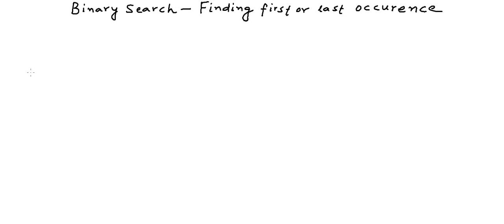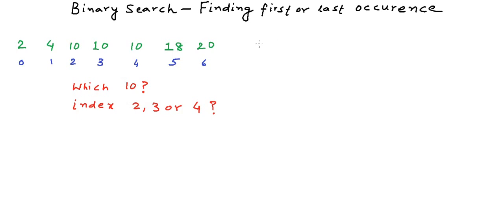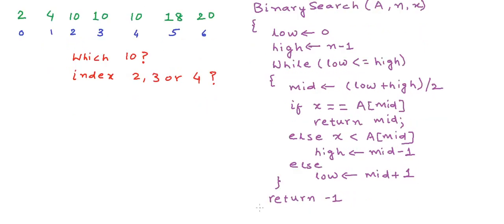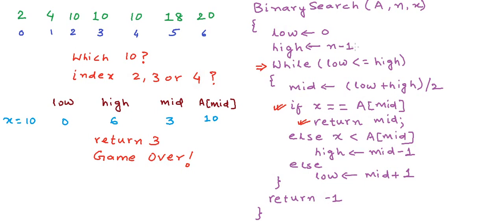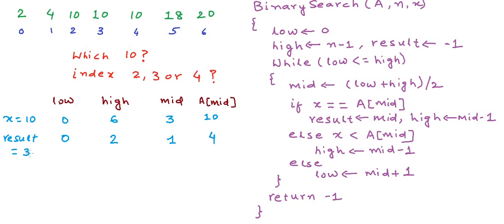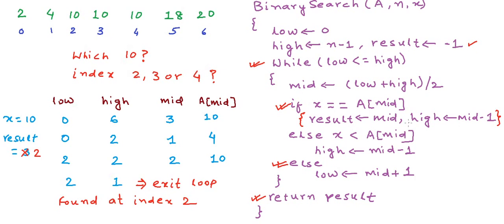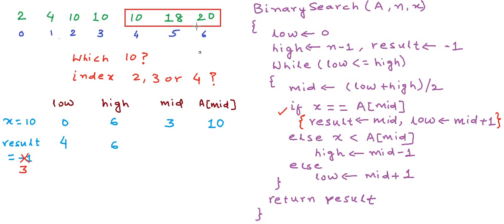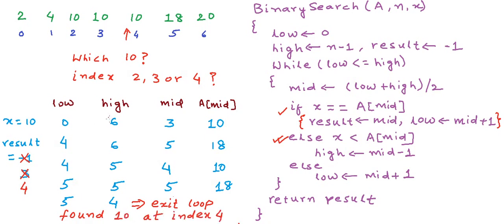Binary search - finding first or last occurrence of a number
hello i am an american doctor of computer science and I have been working on my channel to grow up more and more so I need your help guys thanks you❤️(all you need to do is to subscribe me pleaseee and thanks😍)